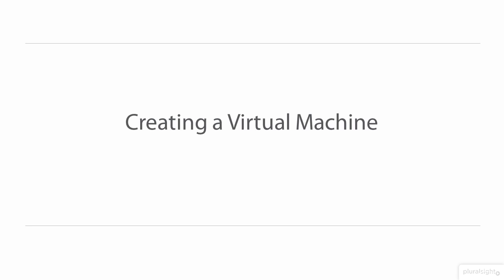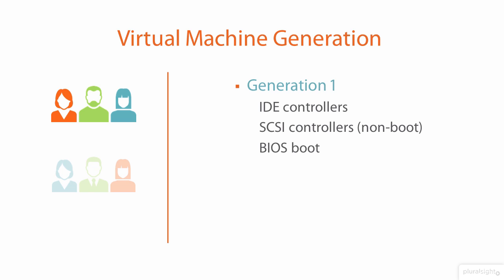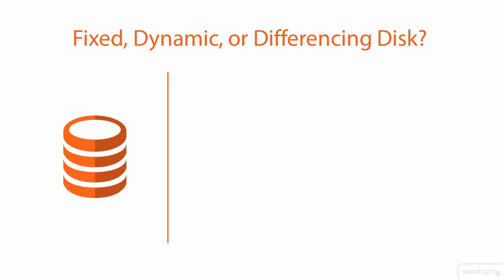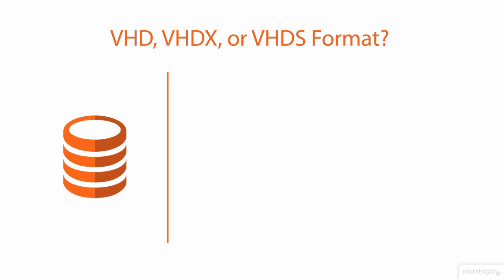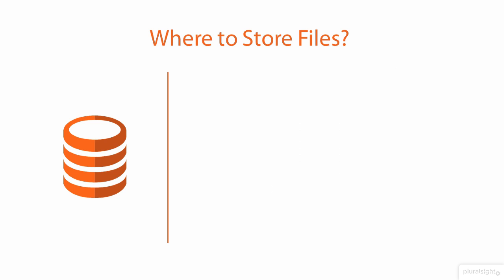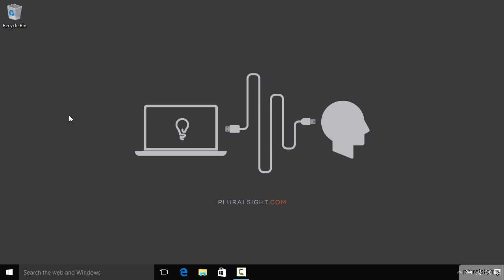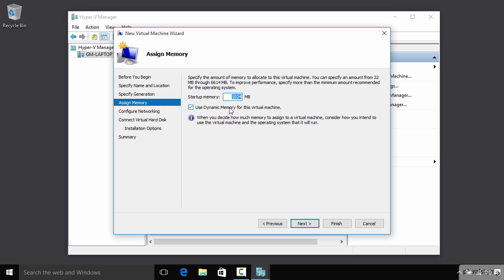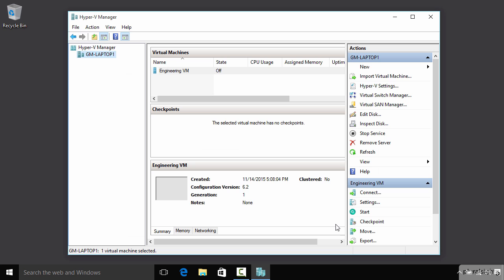05 02 Creating a Virtual Machine